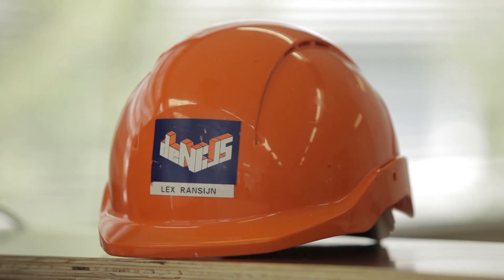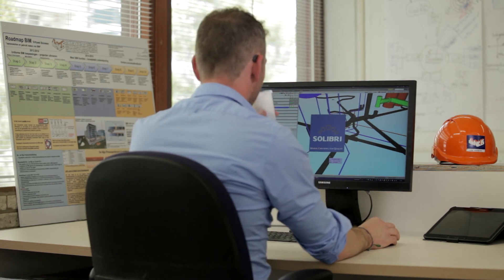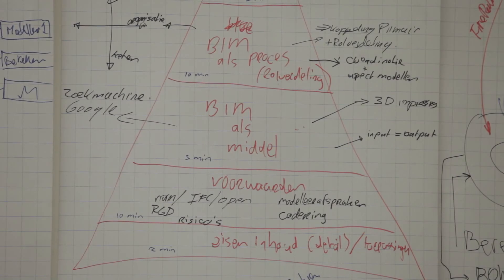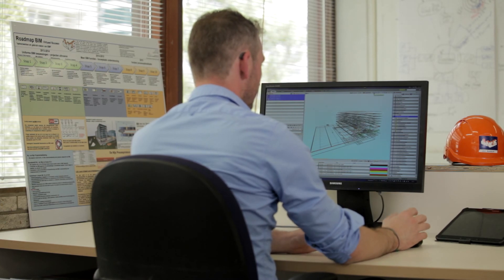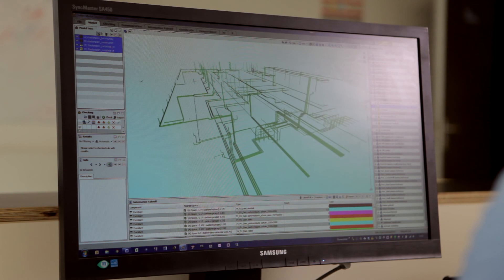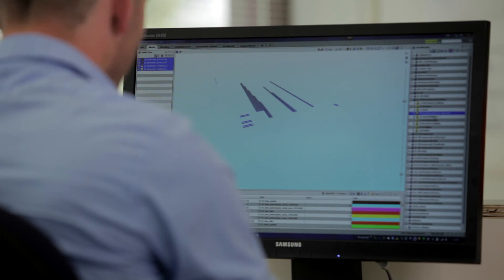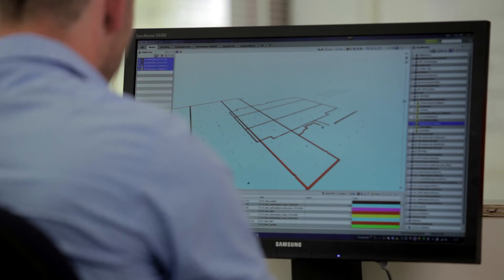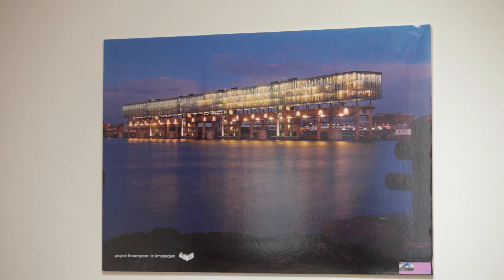Lex Ransijn of DeNijs Construction Talking about the Benefits of Solibri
This film is a short interview with Lex Ransijn. Lex talks about how Solibri Model Checker helps him in his work and how BIM is the future for construction.